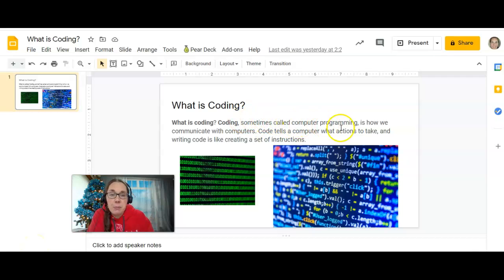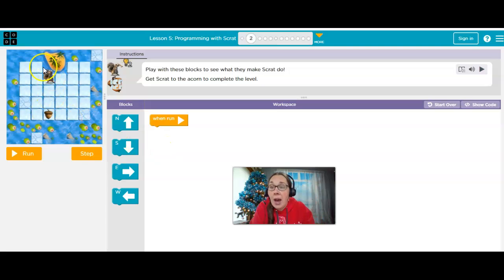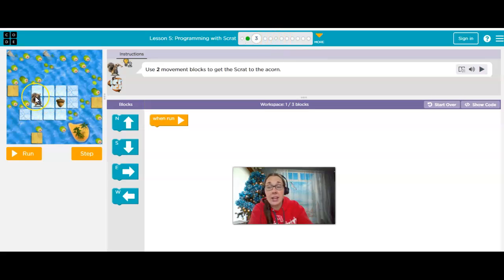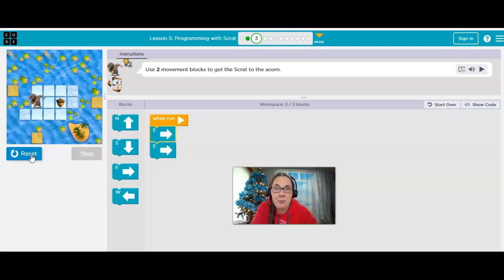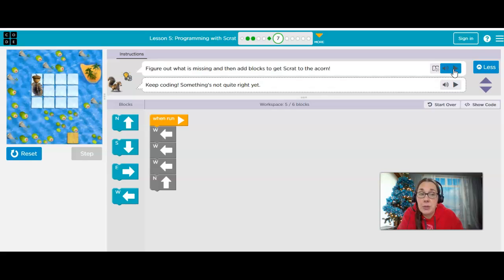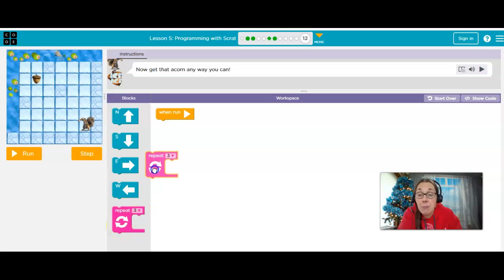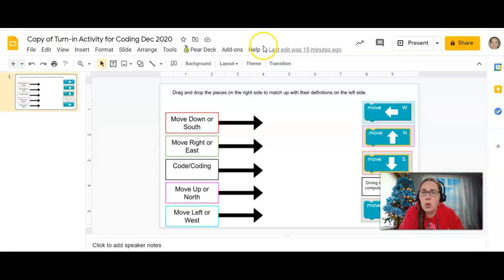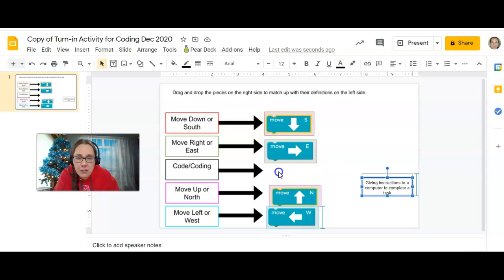Code.org Coding with Scrat Week of Code Activity1